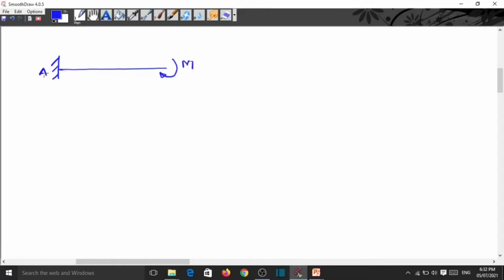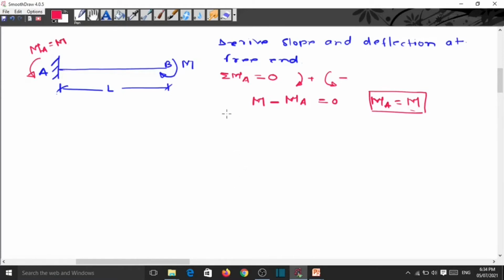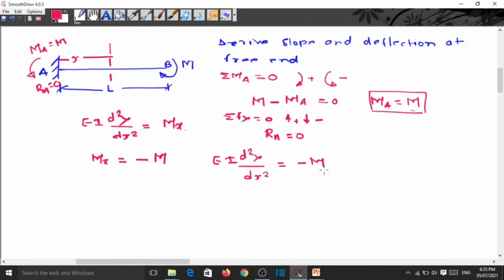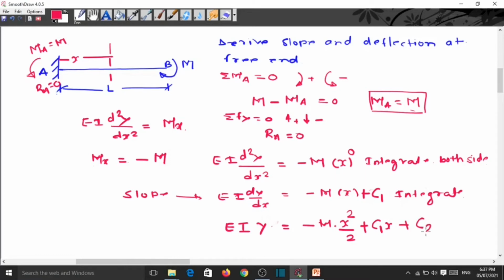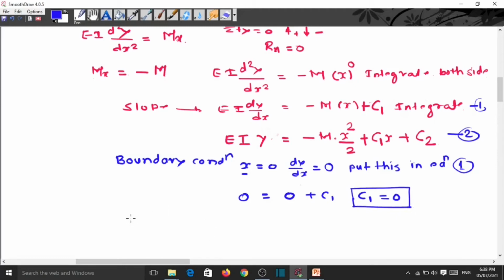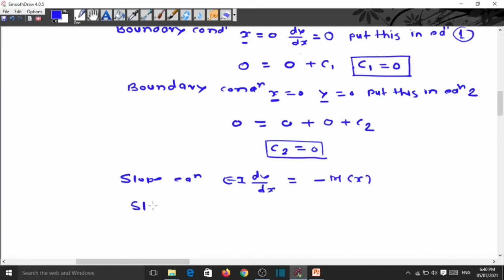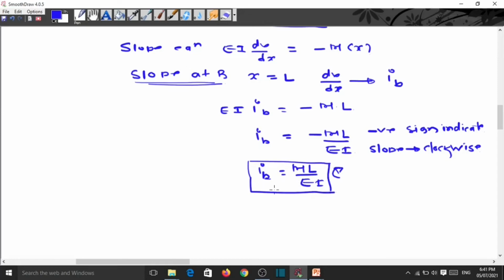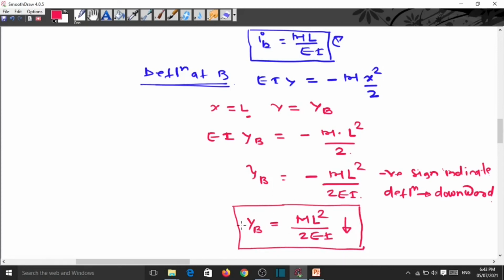Lect -120 Slope and deflection at free end of cantilever beam subjected to moment at free end.